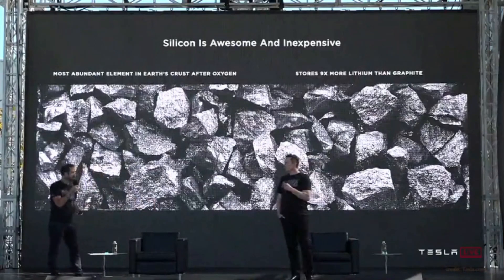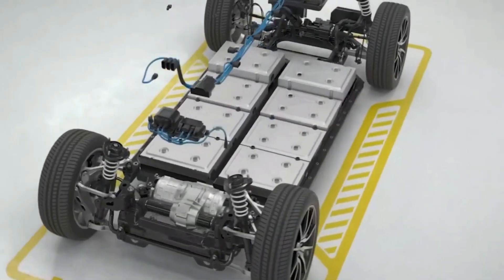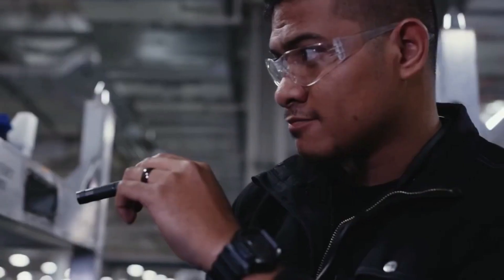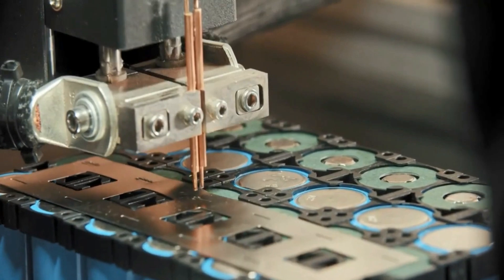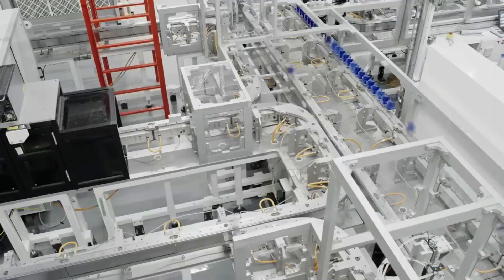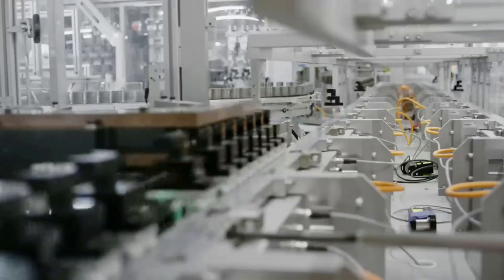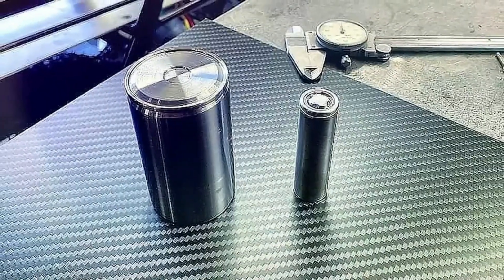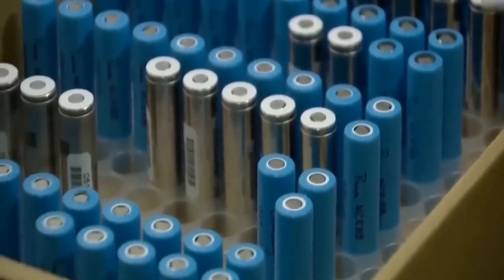Elon Musk JUST EXPOSED Breakthrough Silicon Battery Entire Industry Change!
In a groundbreaking announcement, Elon Musk has unveiled a game-changing breakthrough in battery technology: the Silicon Battery. This breakthrough is set to revolutionize the entire industry and pave the way for a new era of energy storage. Join us as we dive into the details of this exciting development, exploring the potential impact it will have on renewable energy, electric vehicles, and the world as a whole. Don't miss out on this transformative moment in technology - watch the video now and be a part of the future!